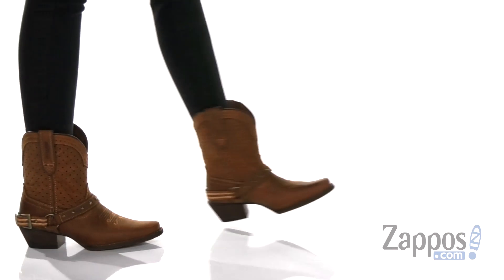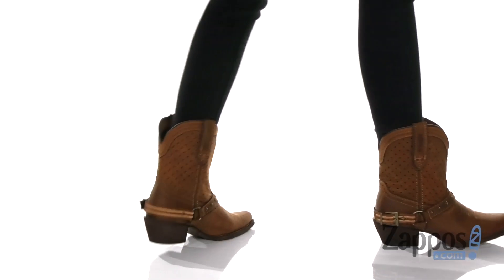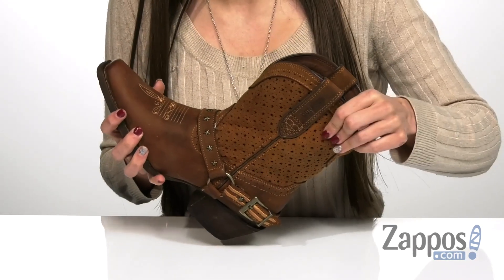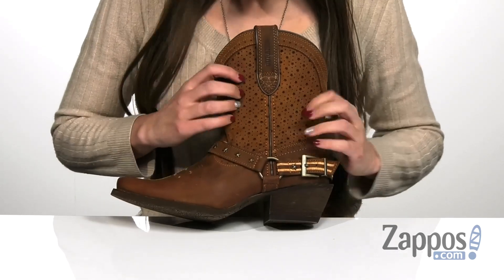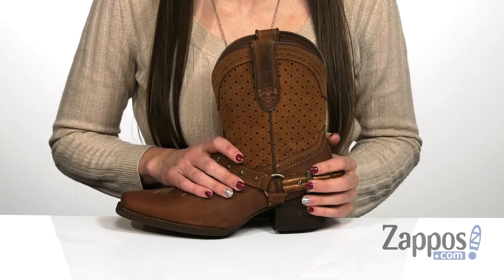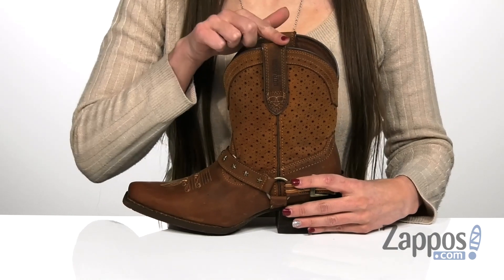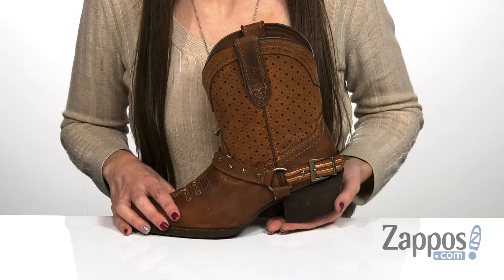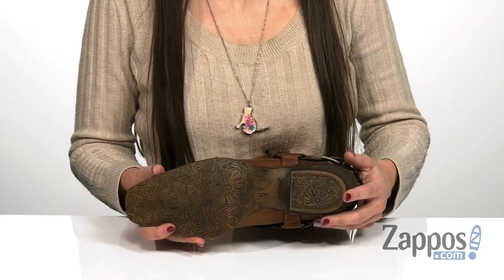Durango Crush 8" Shortie Ventilated SKU: 9344702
The Durango&trade; Crush 8" Shortie Ventilated boots have a classic Western silhouette but feature a modern ventilation design that allows for a more breathable interior, keeping you comfortable for as long as you wear them.
Cowgirl boots made of a full grain leather upper with the Durango&#174; X-treme A.C.&trade; ventilated shaft to promote maximum airflow.
Customizable accessory leather strap around the ankle with a silver-tone metal buckle accent and star-shaped studs across the vamp.
Stitched leather boot straps at collar for easy entry.
Breathable mesh lining for a comfortable fit.
Cushion Flex insole provides long-lasting underfoot support and comfort.
Steel shank for added stability.
Snip toe with single-row stitching.
Scoured cowboy heel for excellent stability.
Rubber outsole with floral tooling for a vintage finish.
Imported.